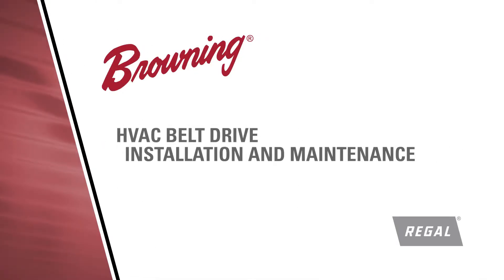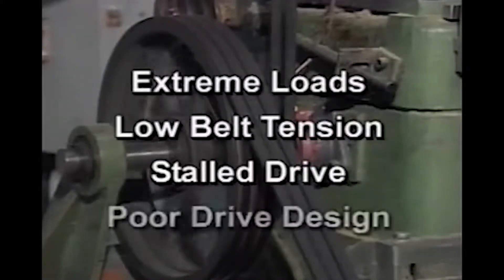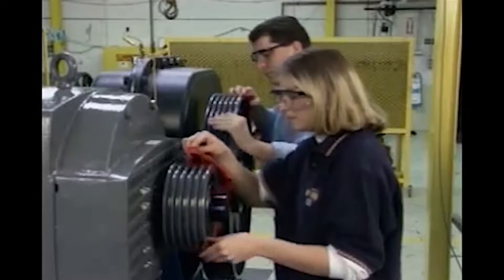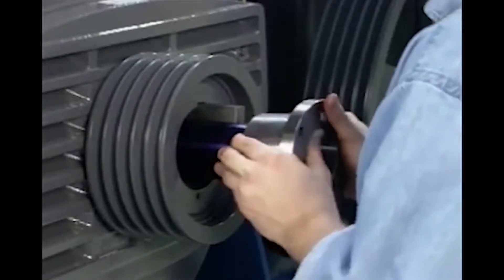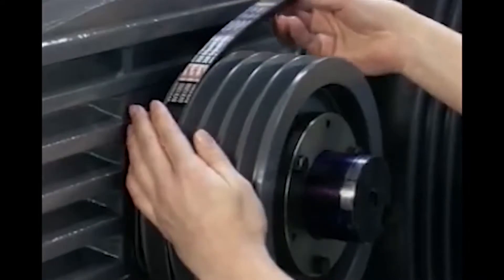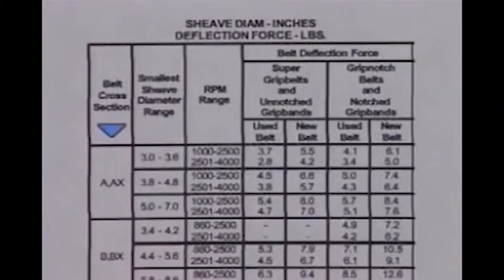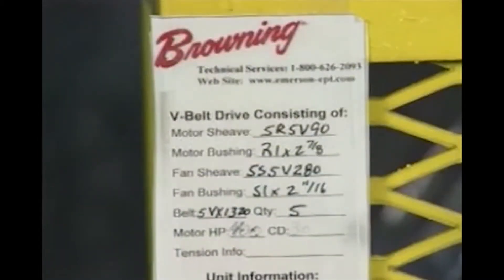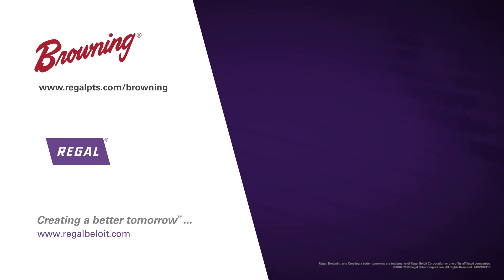HVAC Belt Drive Installation & Maintenance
MCV18041E